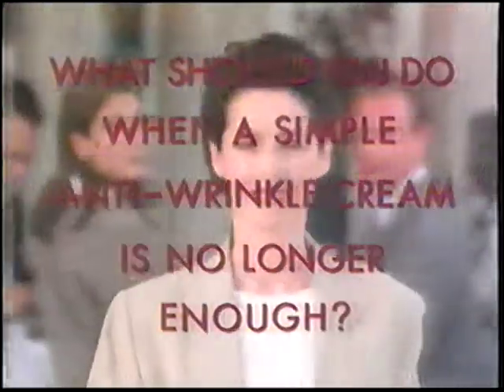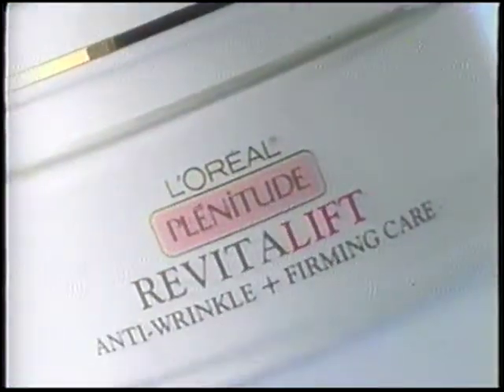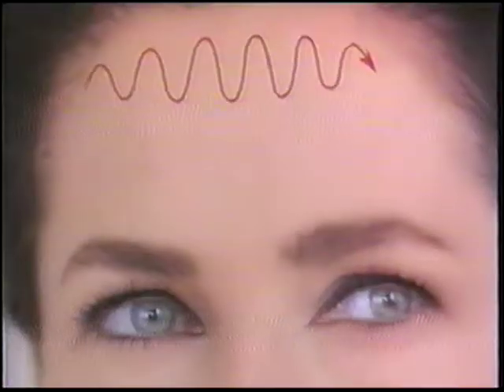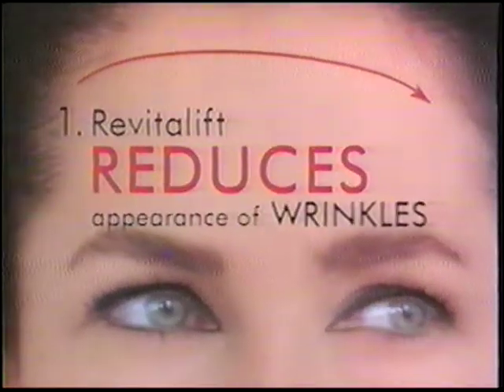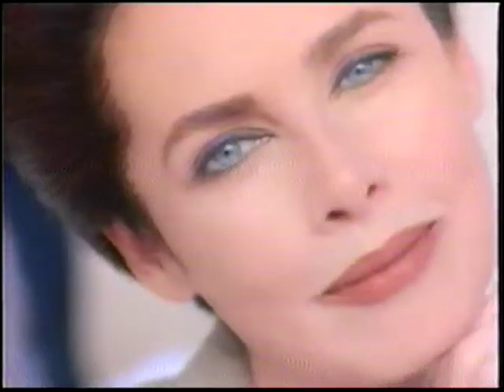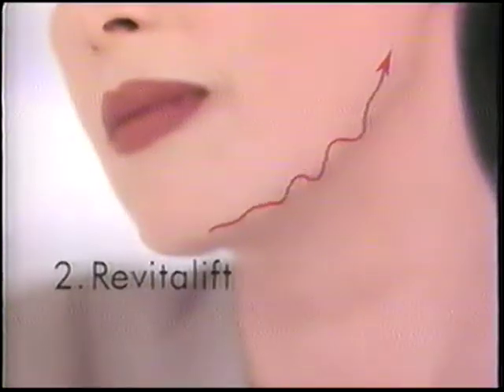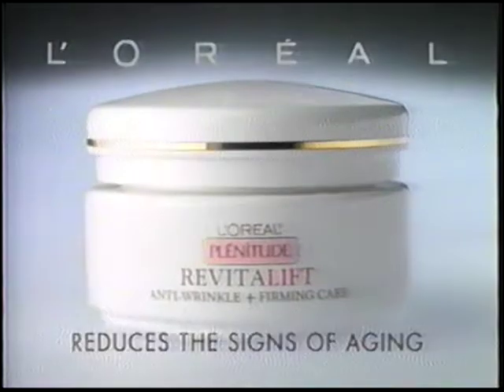L'Oreal Plenitude - Revitalift - 1999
Smoother, Firmer Skin in 4 Weeks
As we age, skin becomes dry, thinner and less resilient, requiring an extra boost of nutrients to stay strong and supple. Treat your skin to deep hydration and intense rejuvenation with L’Oréal Paris RevitaLift Anti-Wrinkle + Firming Face & Neck Contour Cream.

Often a giveaway to one’s real age, skin in the neck and jawline area need special care. This luxurious cream melts on contact with skin, infusing it with Pro-Retinol A and Stimuplex.

Improve Elasticity on the Neck and Jawline
This unique daily moisturizer delivers anti-wrinkle and firming action, created specially to care for your face and neck.

Experience advanced action against the signs of aging wth smoother, firmer skin in just 4 weeks. RevitaLift Anti-Wrinkle + Firming Face & Neck Contour Cream with Pro-Retinol A and Stimuplex increases cell turnover, reduces wrinkles, firms skin, and provides 24 hour moisturization.

How to Use:

Smooth lotion gently onto face and neck until thoroughly absorbed. Use every morning, either alone or under makeup.

RevitaLift Anti-Wrinkle + Firming Night Cream
This unique nighttime moisturizer delivers anti-wrinkle and firming action while you sleep.

RevitaLift Anti-Wrinkle + Firming Eye Cream
This unique daily moisturizer delivers anti-wrinkle and firming action, created specially to care for the delicate area around the eyes.

RevitaLift Radiant Smoothing Cream Cleanser
Specially formulated to nourish skin and boost radiance while gently exfoliating and removing all traces of impurities and makeup.

RevitaLift Radiant Smoothing Wet Cleansing Towelettes
Containing revitalizing Vitamin C, these towelettes help remove all traces of makeup and impurities.